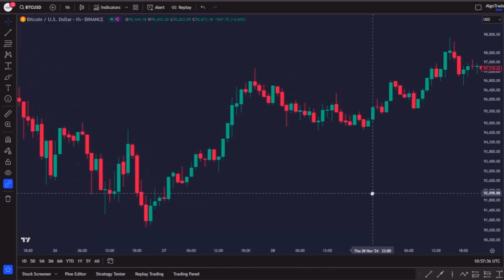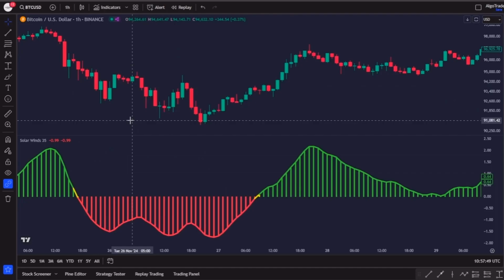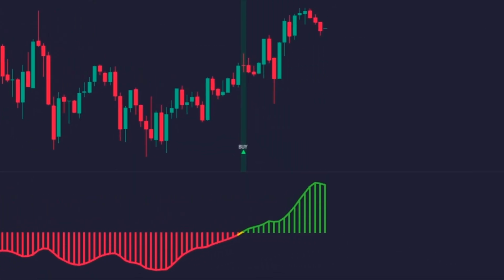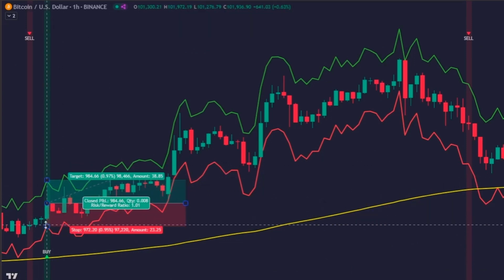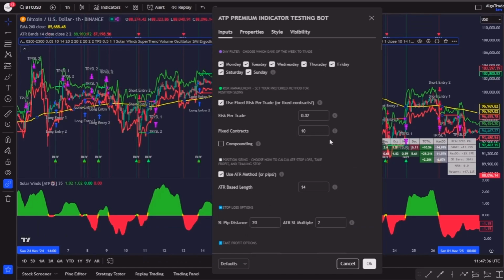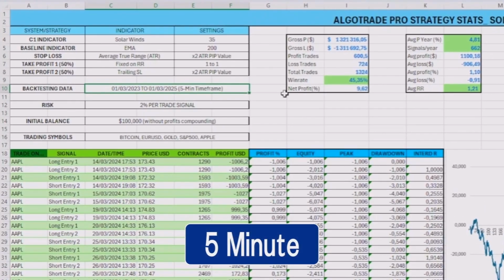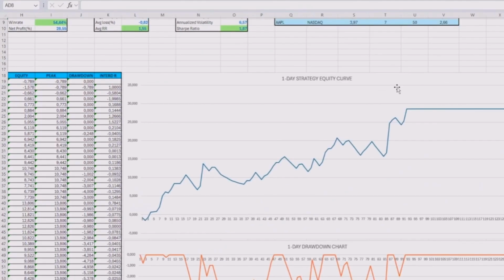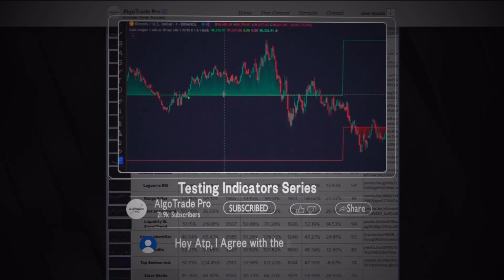Make Money Trading With This FREE Indicator! (+4,000 Trades Test)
📊 *Discover Profitable Trading Strategies!*
Looking for a profitable buy sell signal indicator for trading Forex, Crypto, and Stocks? Check out this new indicator in TradingView that has been tested and proven to work! In this tutorial, we'll show you how to use this indicator to create a profitable trading strategy.
💡 *Want to test your own indicators?*
Try the *ATP Premium Indicator Testing Bot* and automate your backtesting process:

💬 *Customized Services:*
Need help with algorithm creation, statistical studies, optimizations, or consultancy?

📚 *Chapters:*
00:00 - Intro
00:44 – Solar Winds
02:23 – Trading Setup
03:18 – Testing Conditions
05:14 – How To Backtest?
06:31 - In-depth Results
08:45 - Rankings

Background Music for Videos (Free)